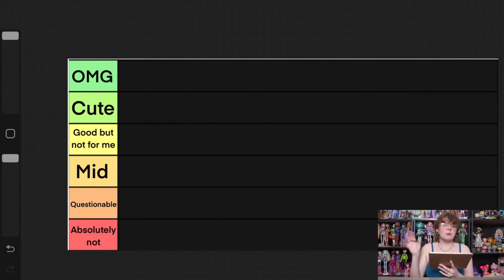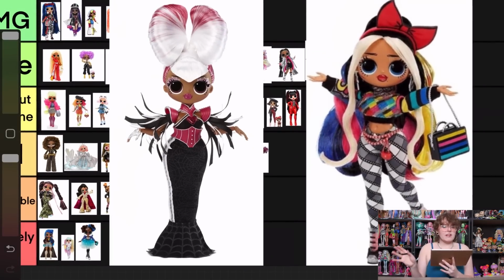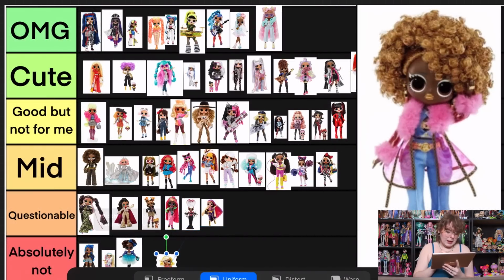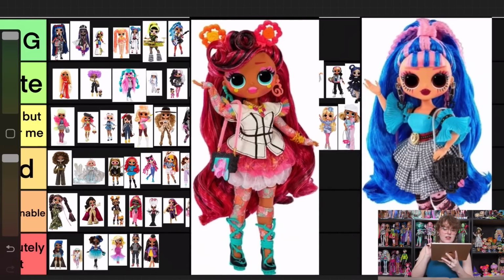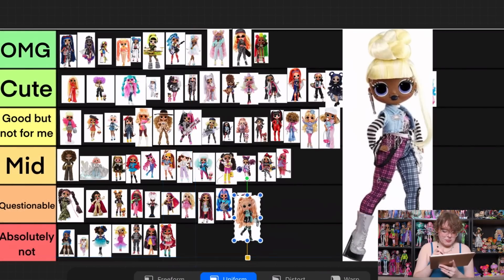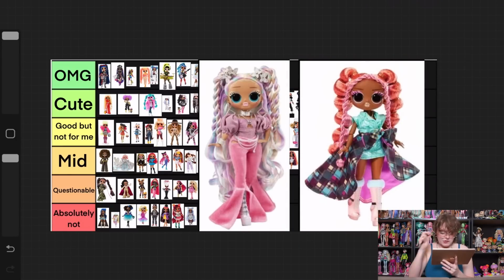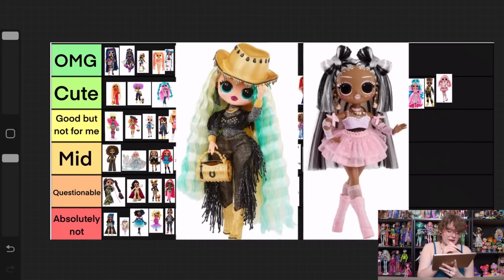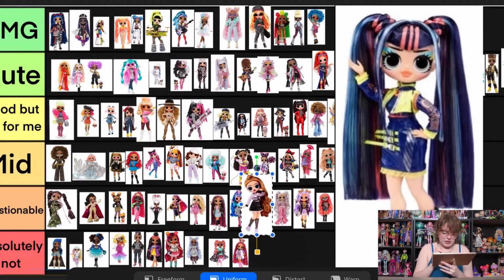Ranking Every LOL OMG Doll (Part 2)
Part 2 of ranking every LOL OMG doll released thus far based on their fashions and design. How do you like these dolls?